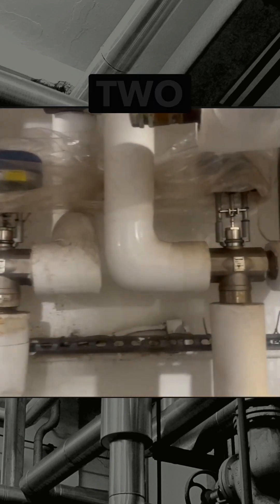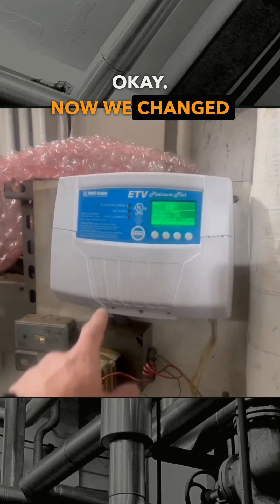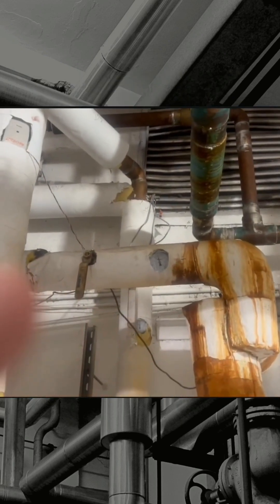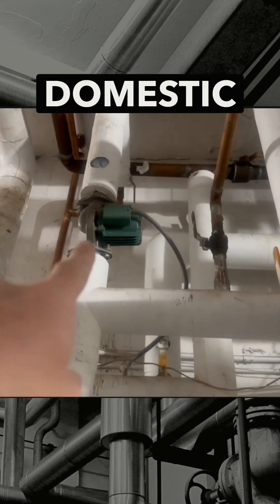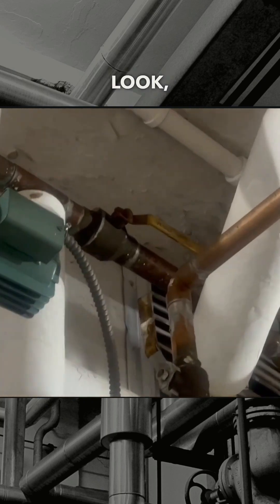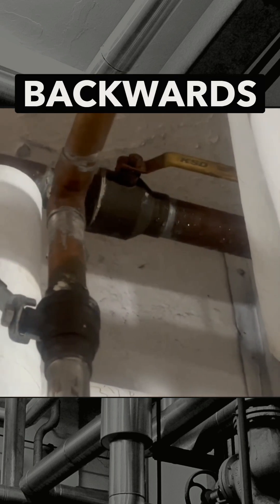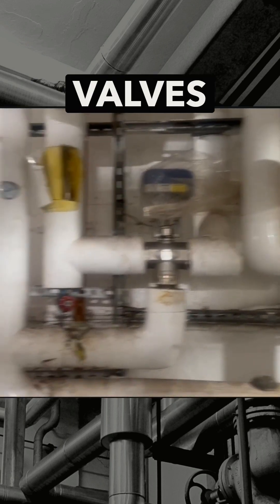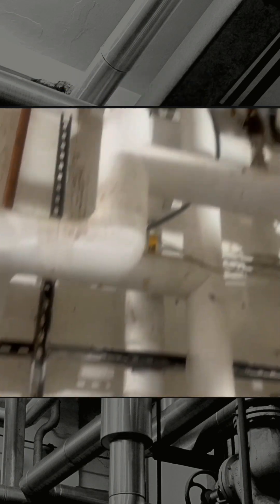From Teed Wrong to Tuned Up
Upgraded to an ETV Platinum Plus… then the valve went rogue 😤 Why? Domestic line teed straight into the mixing valve—wrong move. These two valves should be parallel, but the piping’s got other plans. We’re cutting, shifting, and teeing the return like it should’ve been day one. Once it’s piped right, it works right. Boiler men don’t guess—we correct. 💪🔥